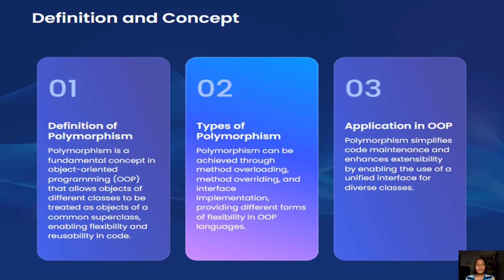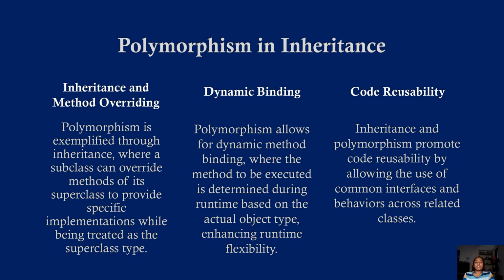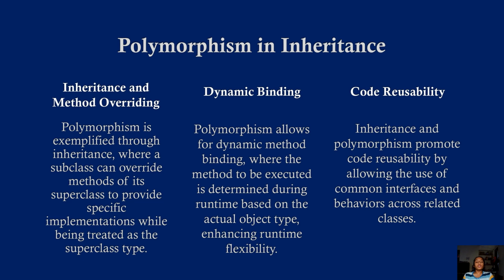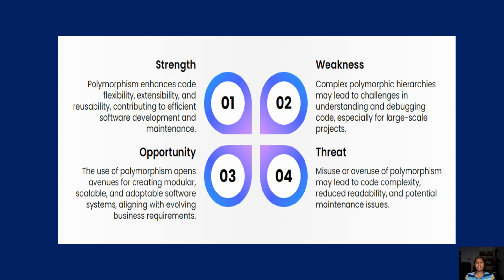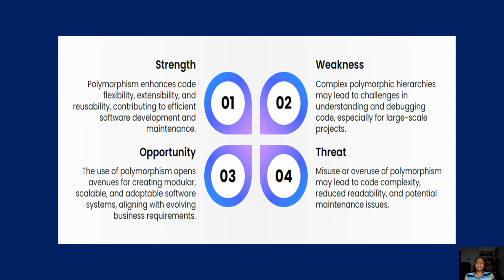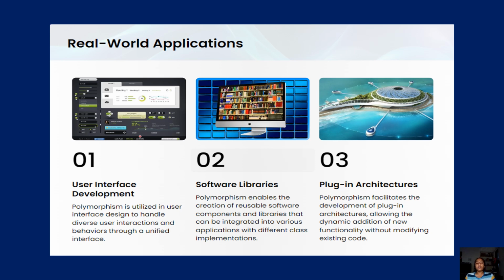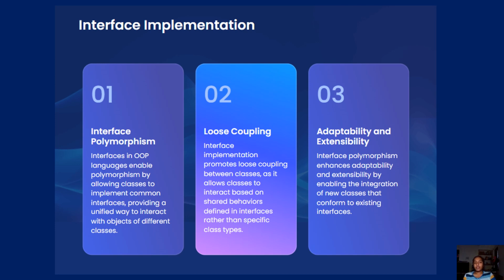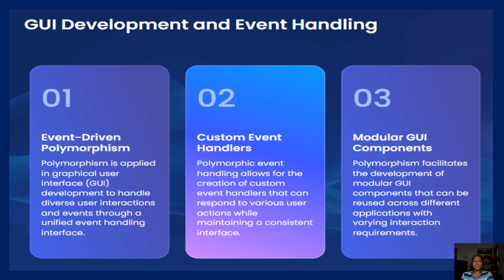Polymorphism || Introduction To Python Programming